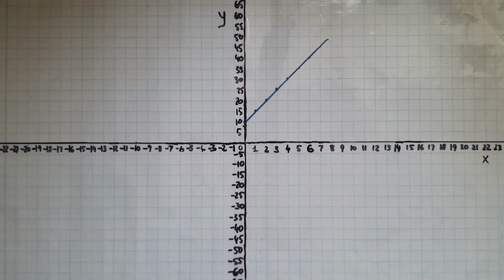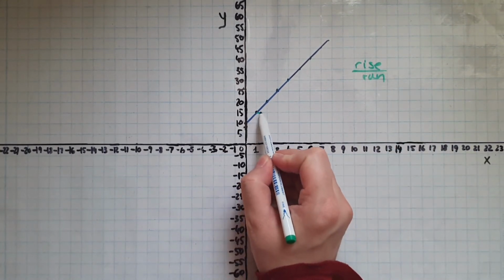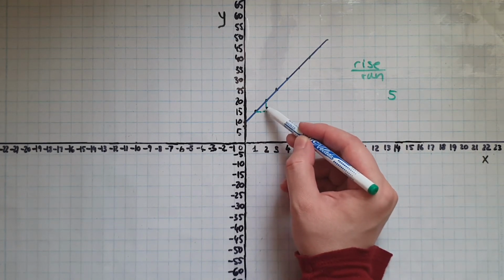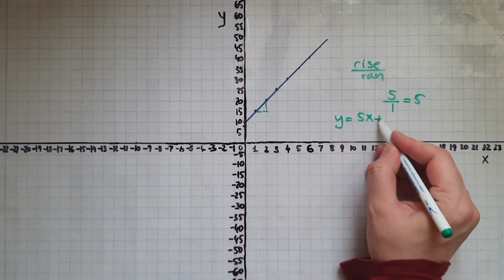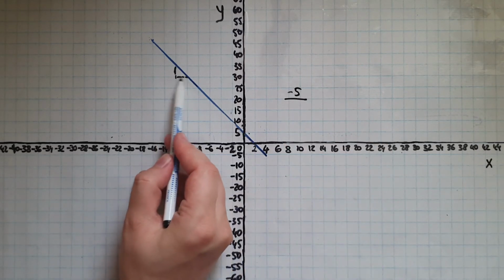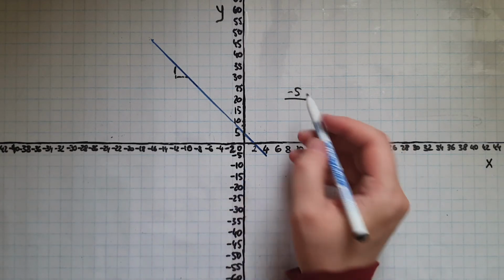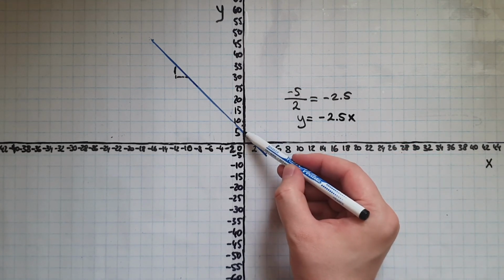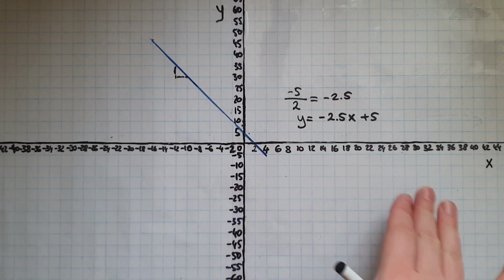Gradient trick. GCSE Maths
Finding the gradient of a linear equation. GCSE and Functional Skills Maths Level 2.